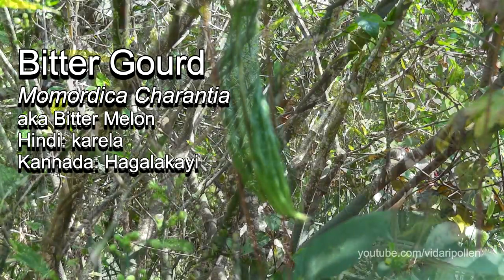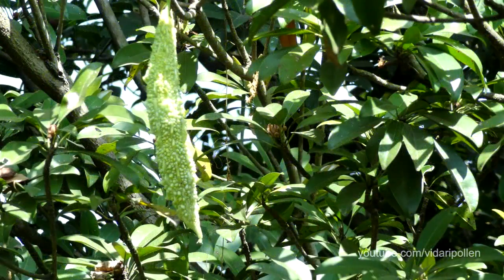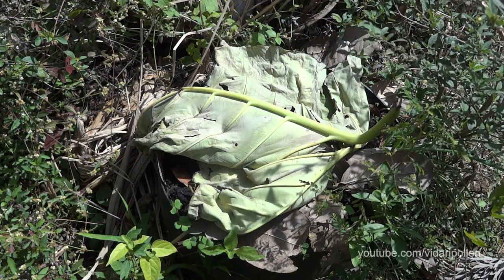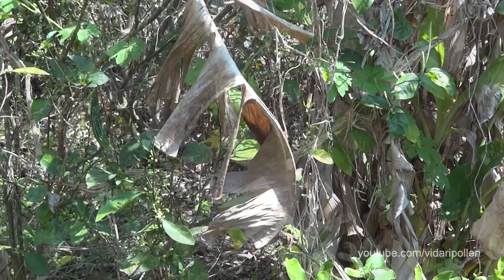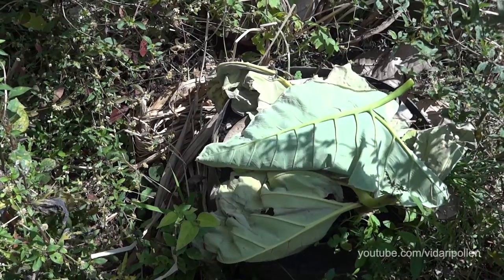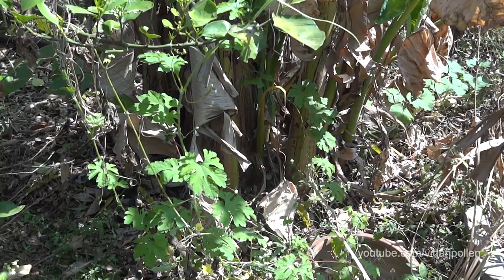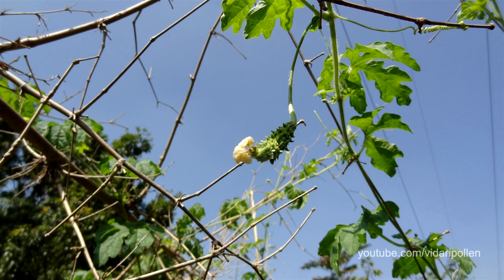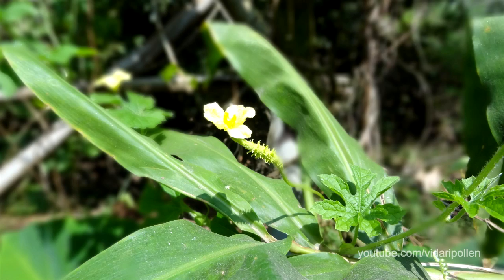Heirloom Bittergourd and a permapot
moisture conservation in a permapot.and some shots of bittergourd varities.